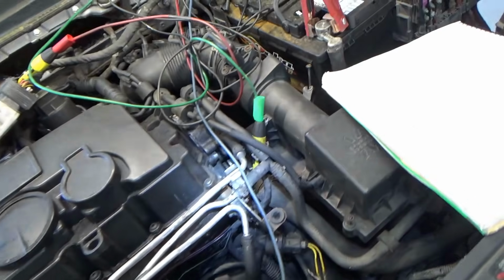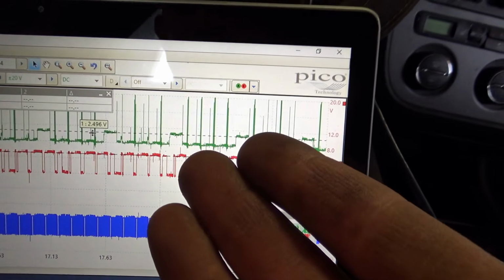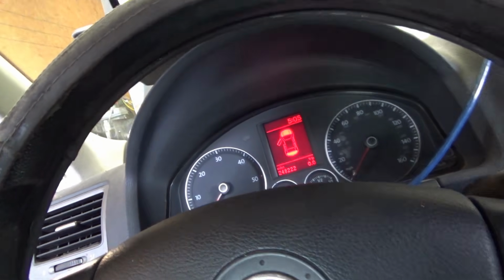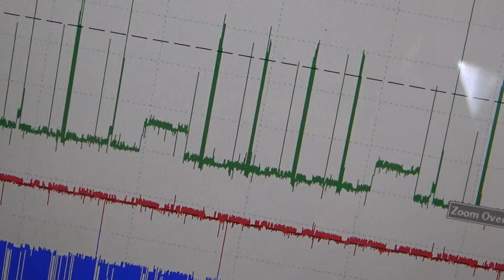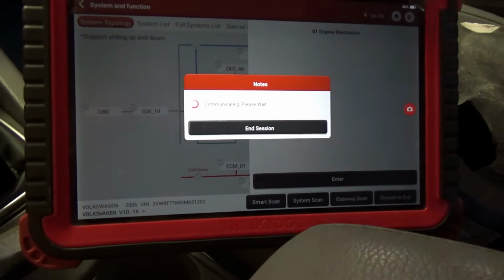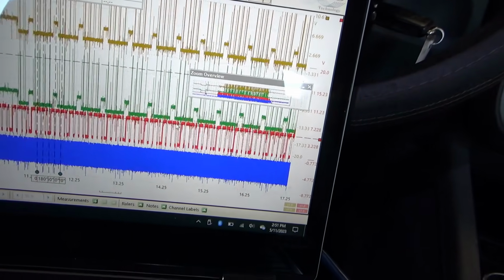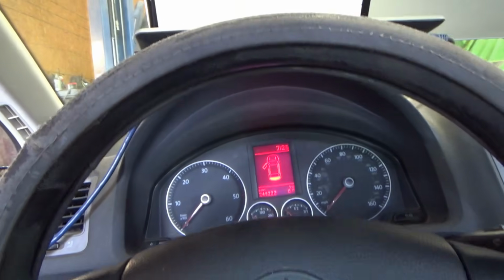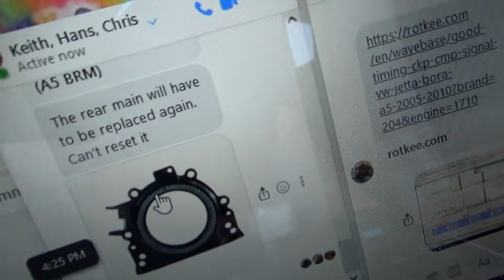ANOTHER Dead TDI?? (Jetta No Start After Engine Swap - Part 2)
Well we've checked all the "basics"...what else can explain this mysterious
P0341 - CAM Performance DTC?

After 5 brutal hours of exhausting ALL possibilities, I make the call to my good friend Keith Defazio of New Level Auto. Keith organizes a Zoom call with some VW Euro Experts and all the pieces of the puzzle come together... MIND BLOWN!

THINKTOOL PROS: TOTAL $150 OFF!!

Ivan